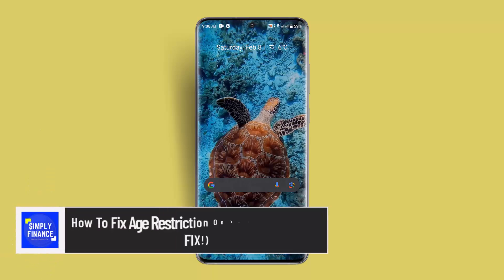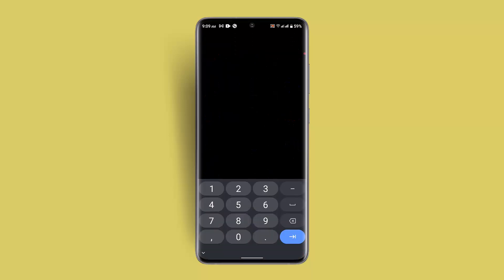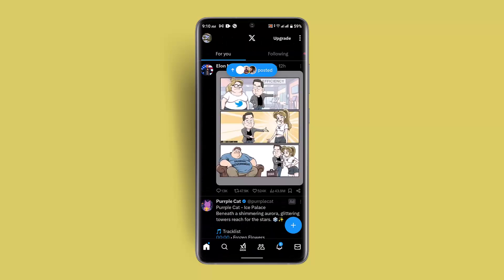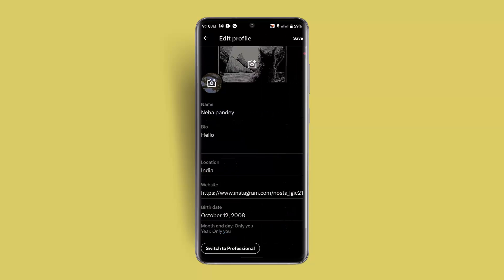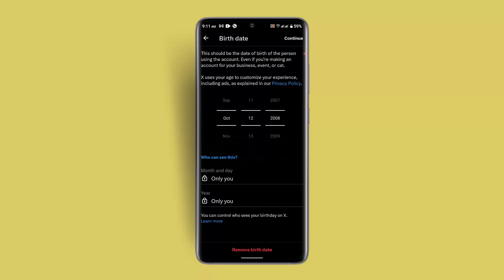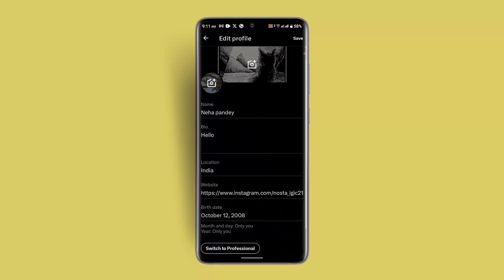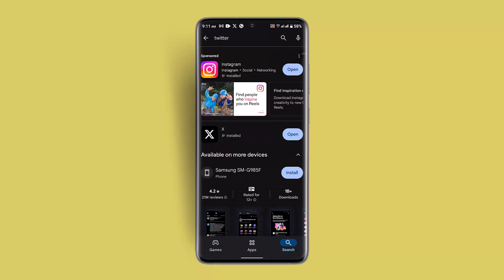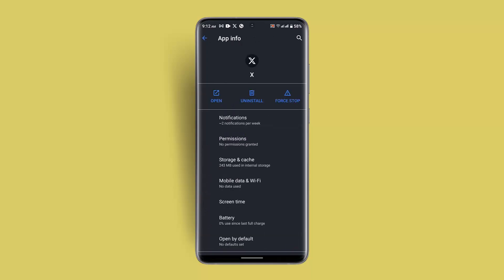How To Fix Age Restriction On Twitter App ! (EASY FIX!)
How to Fix Age Restriction on Twitter

In this video, we will guide you through the steps to fix age restrictions on the Twitter app. If you're having trouble accessing certain content due to age restrictions, there are a few effective methods to resolve the issue. The most common way to fix this is by verifying your age through the Twitter app settings. This process involves submitting a government-issued ID to confirm your age. We'll show you exactly how to navigate to the settings, upload your ID, and complete the verification process.

If you'd prefer not to submit your ID, there’s an alternative option. You can adjust your date of birth directly from your profile. We'll walk you through the steps of going to your profile, selecting "Edit Profile," and updating or removing your date of birth. Keep in mind that Twitter allows date of birth changes only a limited number of times, so make sure the information you enter is accurate. This method can be useful, but it may not always work, especially if Twitter has strict age-related content filters in place.

Additionally, if you’re still unable to access certain content after verifying your age or adjusting your date of birth, we recommend checking for app updates. Sometimes, outdated versions of the Twitter app can cause functionality issues. We’ll demonstrate how to go to the Play Store, search for Twitter, and see if an update is available. Keeping your app updated ensures that all features work as intended and helps resolve any age-related content restrictions that might be due to bugs.

Another helpful tip we cover is clearing the app’s cache and data. This can resolve many issues, including problems with content loading or persistent age restrictions. By long-pressing the Twitter app icon, accessing the app info, and navigating to "Storage & Cache," you can clear cached data, which often helps refresh the app’s settings and remove glitches.

By the end of this video, you’ll have multiple solutions to fix age restrictions on your Twitter account, whether through age verification, profile updates, app updates, or cache clearing.

Timestamps:
0:00 Introduction
0:09 How to Verify Your Age on Twitter
0:41 Changing Your Date of Birth on Twitter
1:22 Updating the Twitter App
1:38 Clearing Cache and Data to Fix Age Restriction Issues
1:54 Summary of Methods
1:59 Conclusion